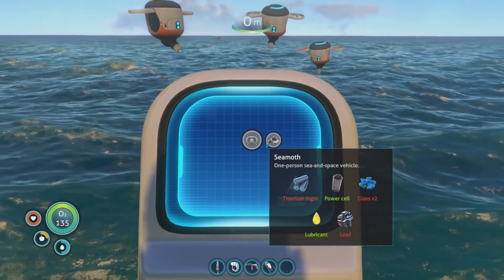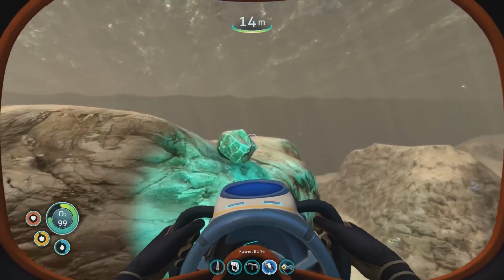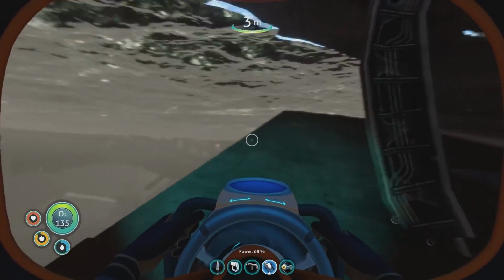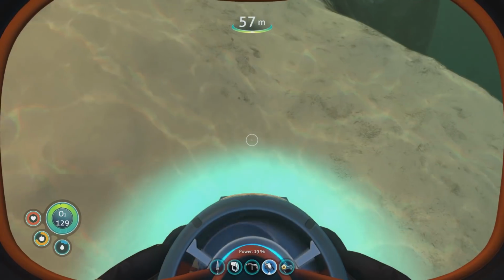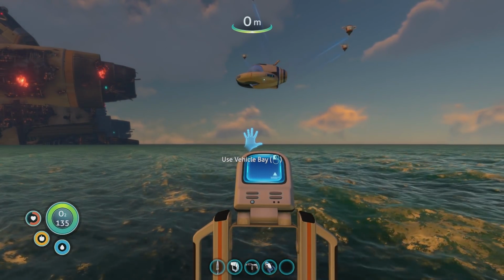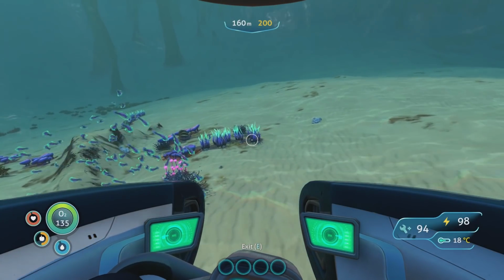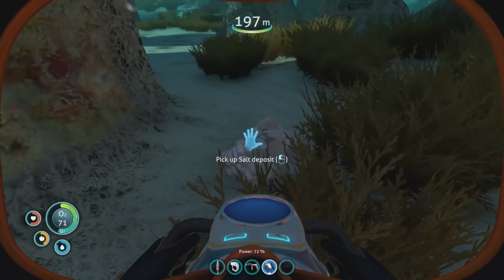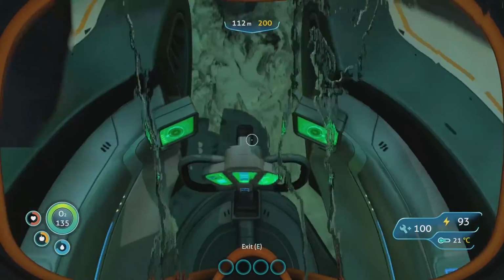BUILDING OUR SEAMOTH AND FINDING THE LEVIATHAN!! || SUBNAUTICA EP 3!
Hi everyone today I start a brand new series subnautica where it is literally an underwater nightmare. Hope you all enjoy! Thanks Very Much For The Continued Support Everyone!!

Social Media!